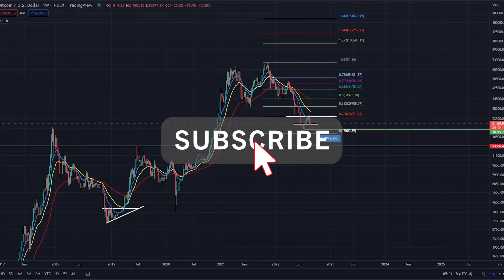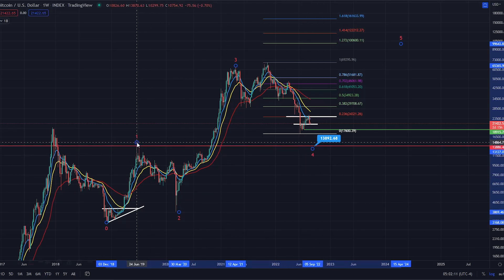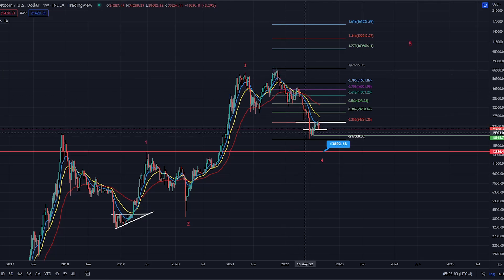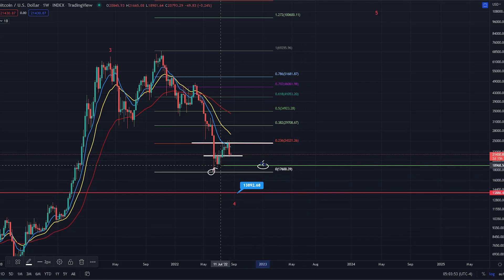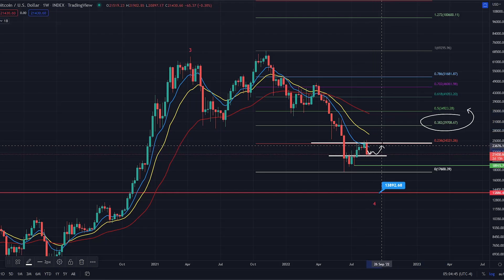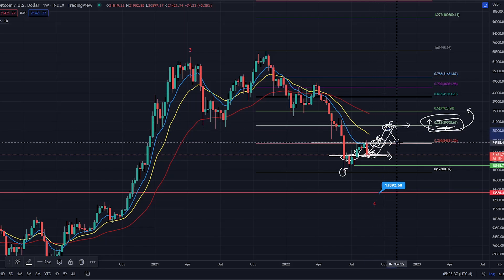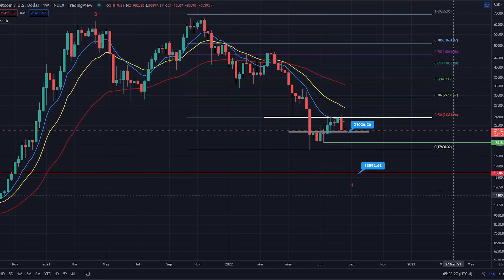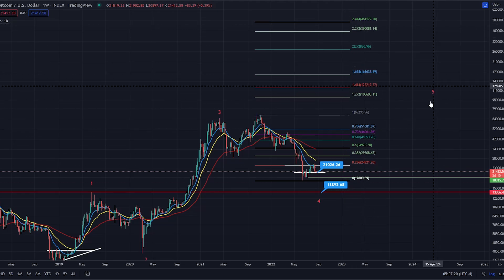THE LAST LEG OF SUPPORT! - BTC PRICE PREDICTION - SHOULD I BUY BTC - BITCOIN ANALYSIS!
DAILY BITCOIN UPDATE

DAILY UPDATE  - THE ROAD AHEAD TO 200K! - BTC PRICE PREDICTION - SHOULD I BUY BTC - BITCOIN FORECAST 200K BTC